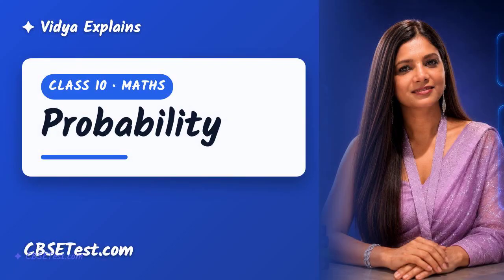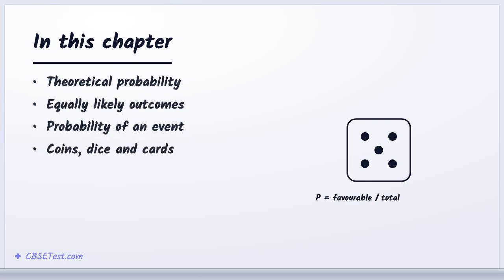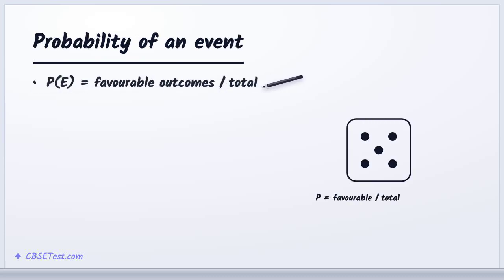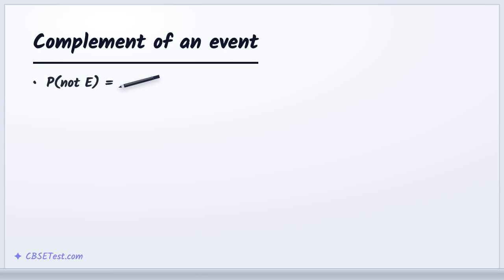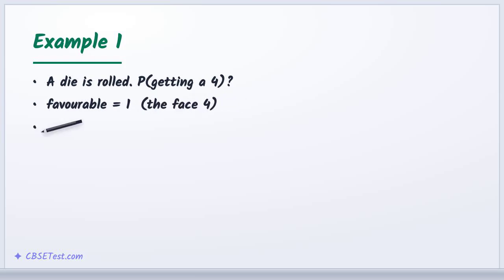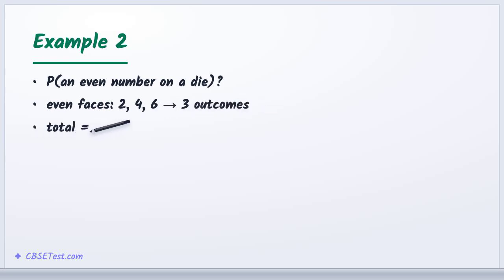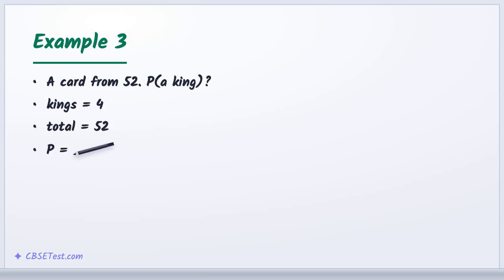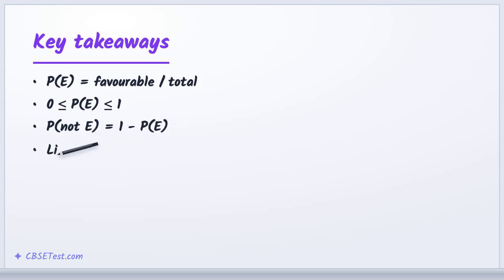Class 10 Maths: Probability | Vidya Explains | CBSETest.com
Probability — explained on the whiteboard by Vidya, the CBSETest.com tutor.

Probability Probability is a measure of how likely an event is to occur. It is a number between 0 and 1 inclusive, where 0 means the event is impossible and 1 means the event is certain. In Class 10, we study theoretical (classical) probability. Key Definitions Experiment: An action with an observable outcome (e.g., rolling a die). Sample Space (S): The set of all possible outcomes. Its size is wr…